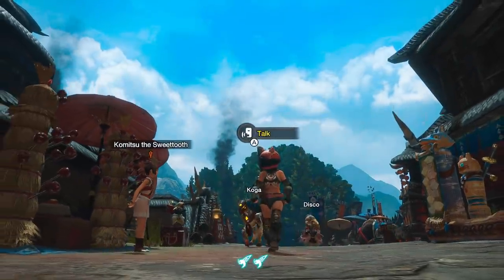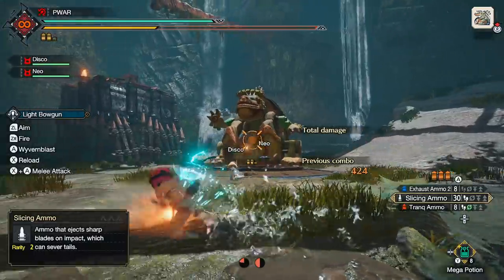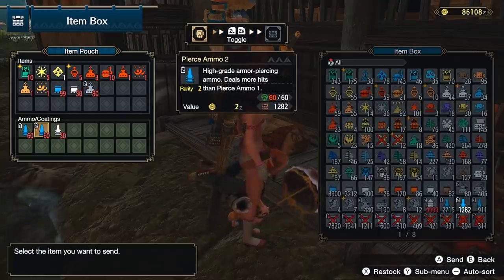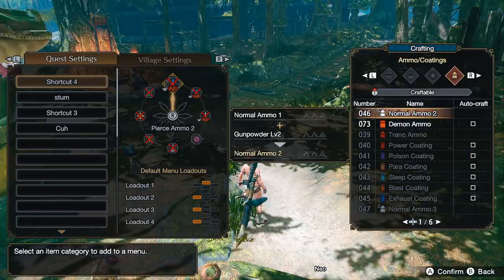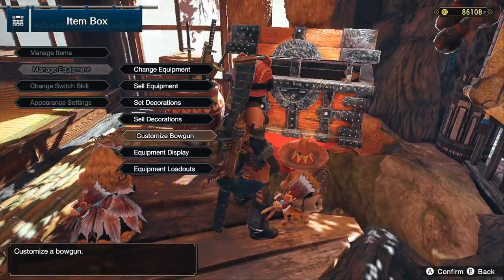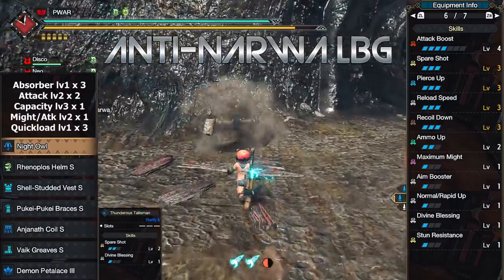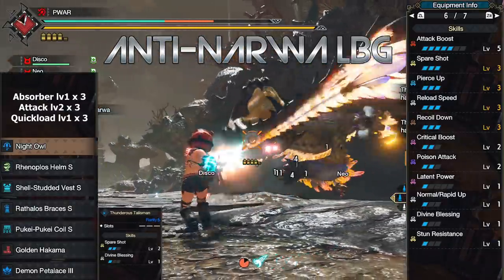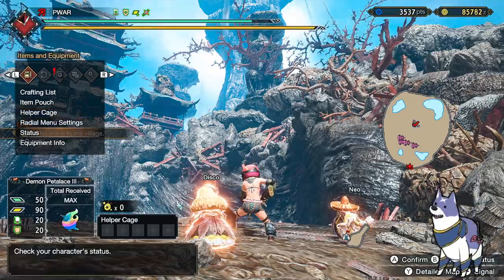MHRise | Anti-Narwa LBG Build Tutorial | EASY Sub-6 runs for Noobs! Monster Hunter Rise Guide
Quick video showcasing builds to beat Narwa FAST and teaching you HOW TO LEARN LBG quickly to fight her so you can get on that GRIND! NO Charm build options as well for people just starting to Narwa run.

00:00 Intro
1:02 LBG Basics
2:40 Menu/Ammo/Craft
4:44 Best Food
5:02 No Charm Build
5:21 3-2-1 slot Charm
5:50 Narwa Tips
6:10 My Build
7:05 Testings/comparisons
8:16 Dmg Build Variant